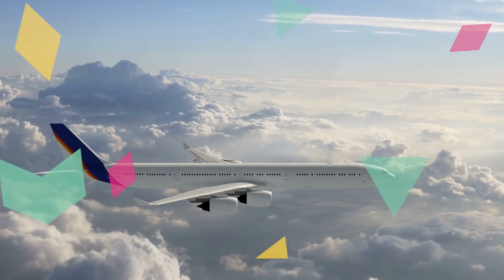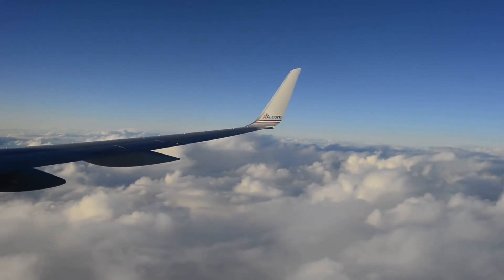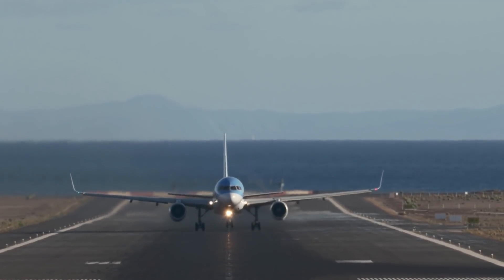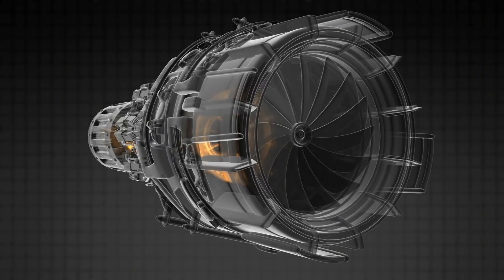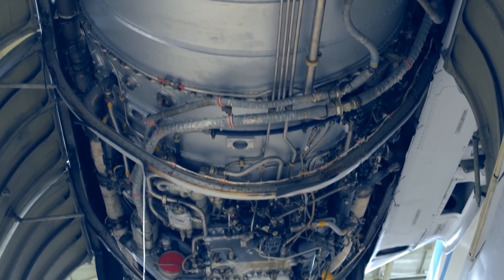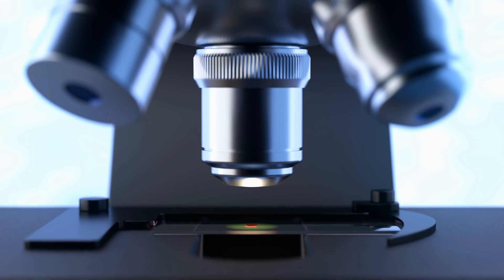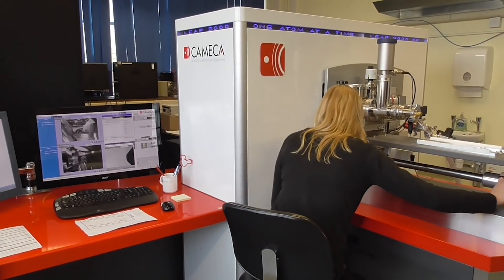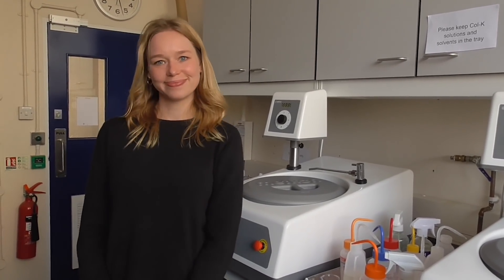Is it a bird? Is it a plane? No, it's superalloys!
Did you know that aeroplanes are able to fly because of tiny, TINY structures, less than the width of a human hair?! We're talking about 'superalloys' - special materials that are able to maintain the arrangement of their atoms at incredibly high temperatures, such as those found in a jet engine. Intrigued? Sit back, relax, and let materials scientist Victoria Strutt explain more.

Subtítulos en español: Andrea Conde Díaz, Sonia San Isidro Grande y Carla Pérez Rúa. Con la supervisión de Laura González Fernández (Facultad de Traducción y Documentación, Universidad de Salamanca, España)